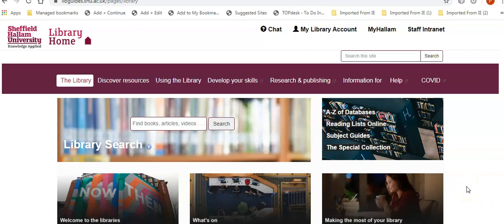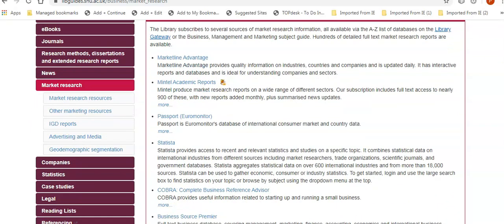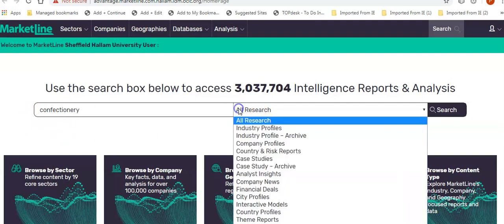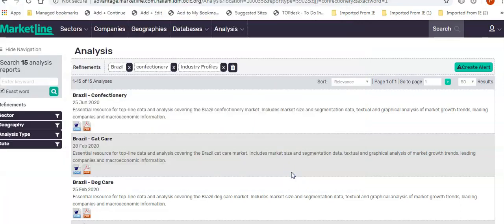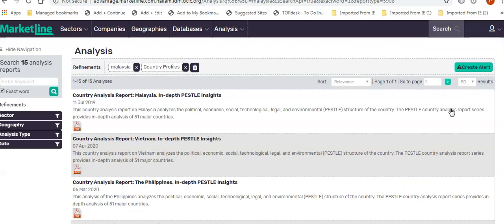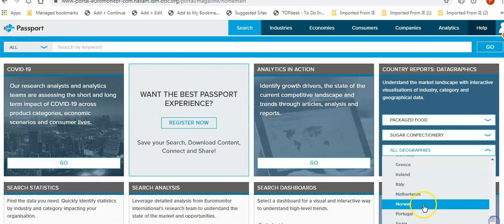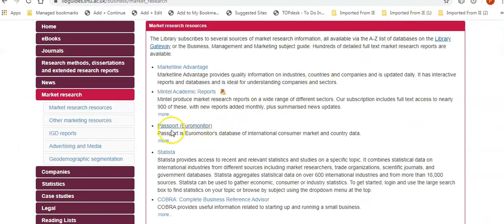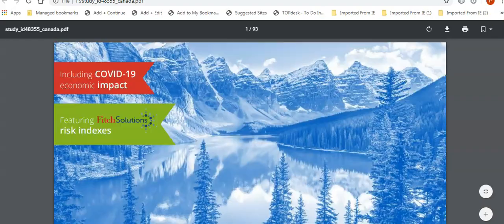Finding information on the confectionery industry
Explains how to find reports on the confectionery industry and country profiles using market research resources